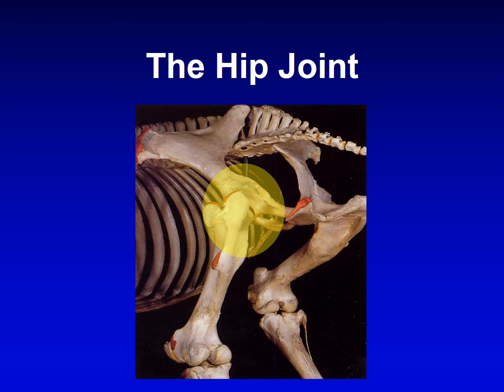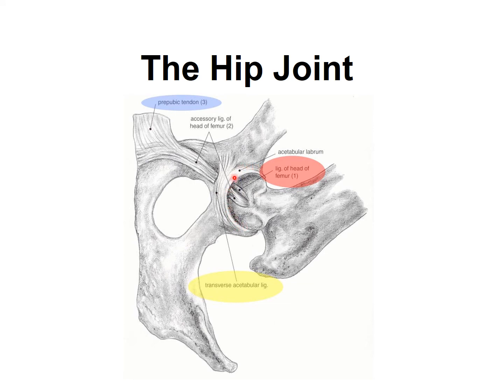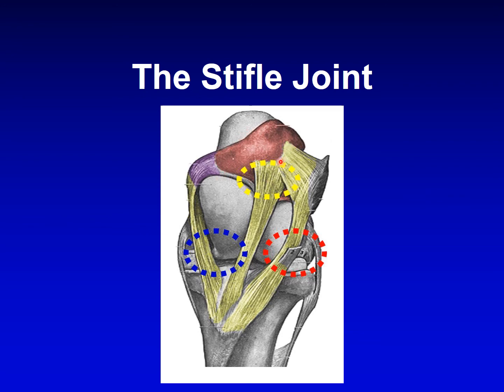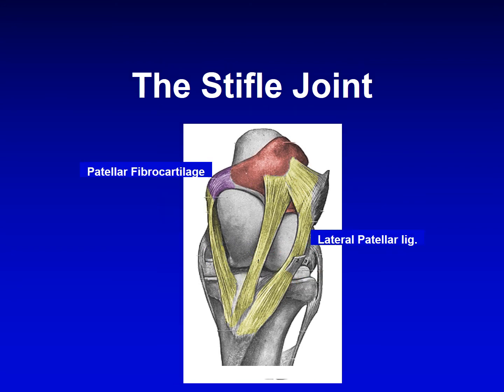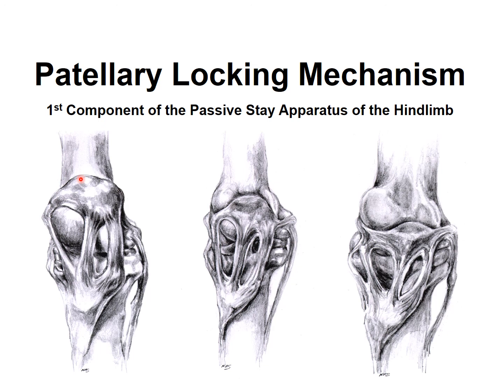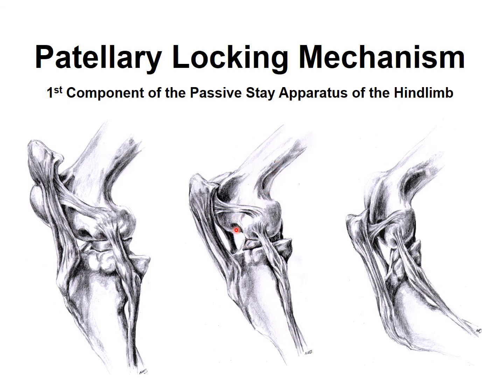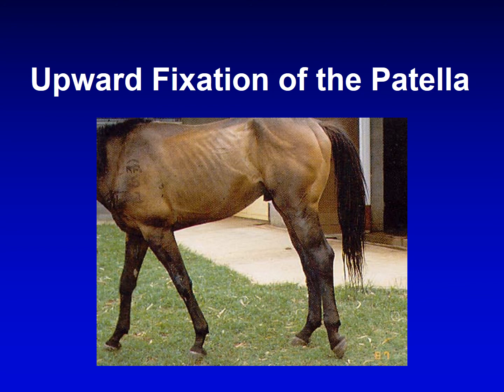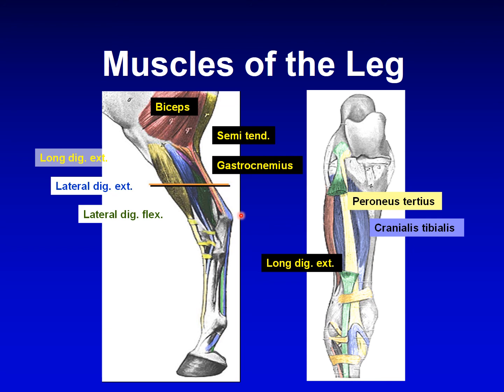Equine Anatomy The Hindlimb 2